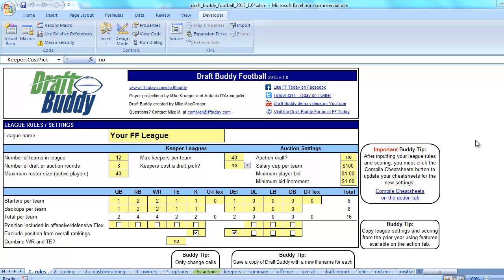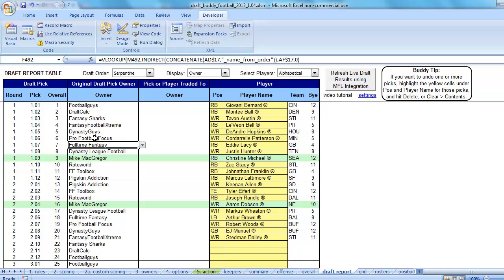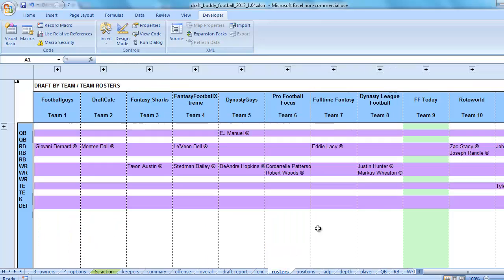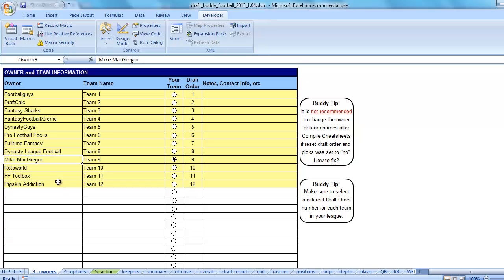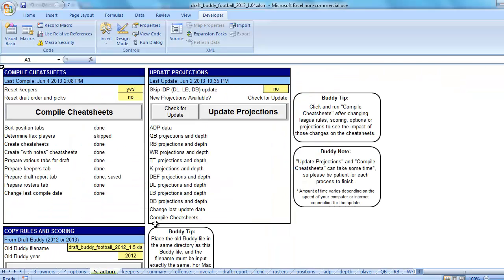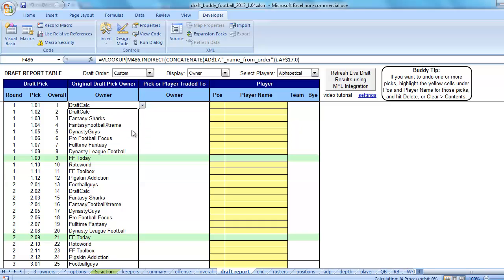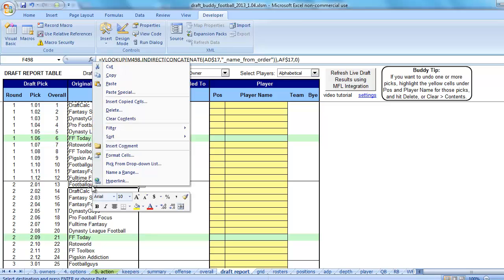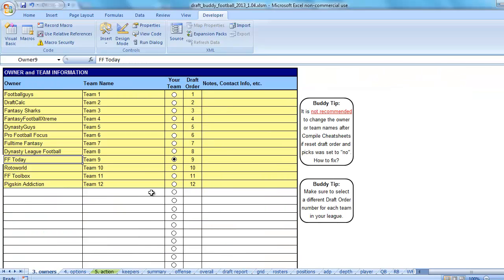Fixing Draft Report Errors from Changing Team or Owner Names | Draft Buddy Fantasy Football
This tech support video gives some strategies for resolving issues with Draft Buddy if you get tripped up changing the owner or team names, resulting in the players not matching up to the proper teams from the draft report tab.